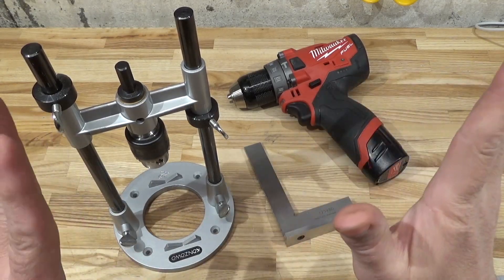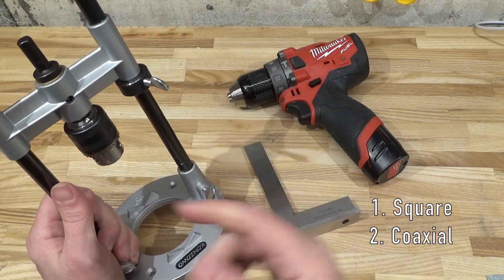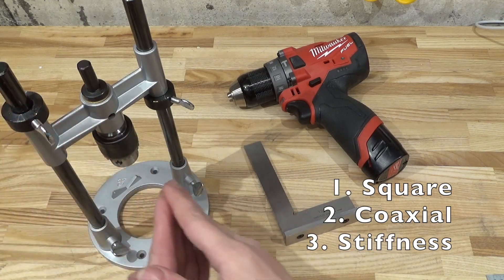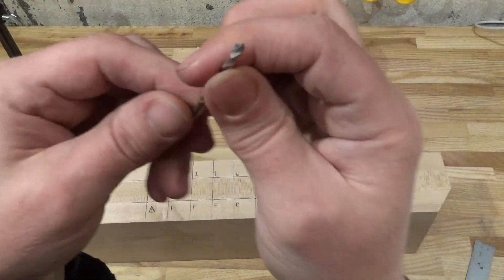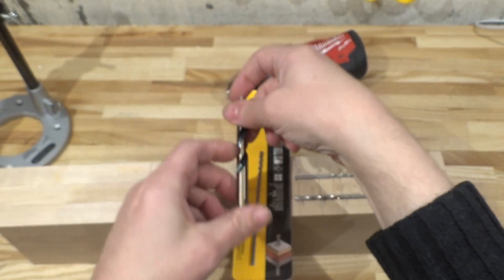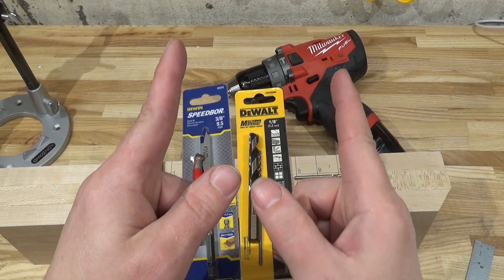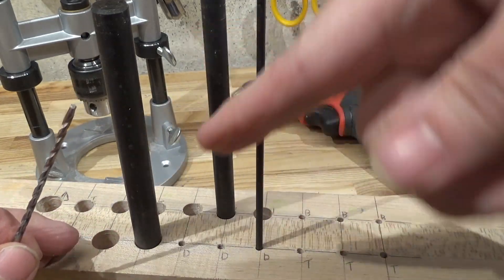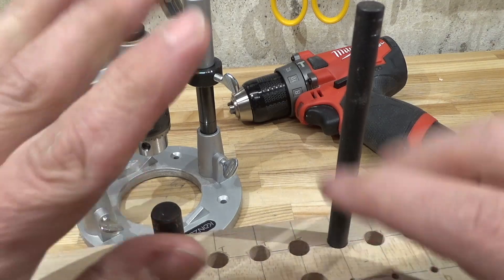Test: Kanzawa Drill Guide Squareness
How accurate is the Kanzawa drill guide?

Not a shill, saw guide and bits bought on my own dime.